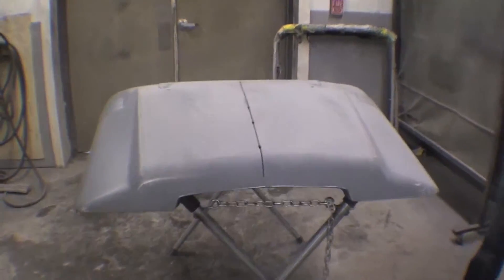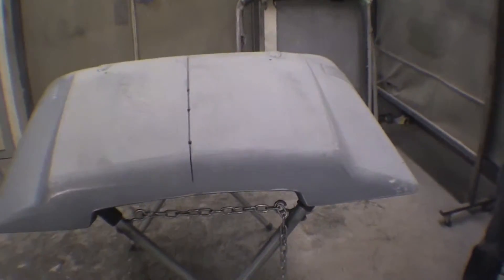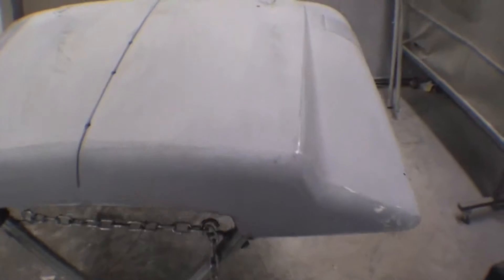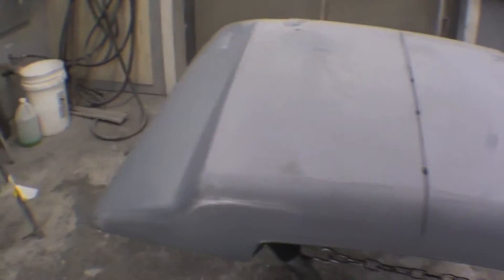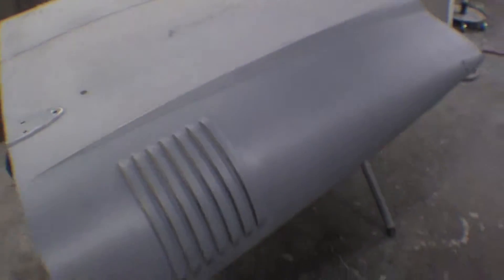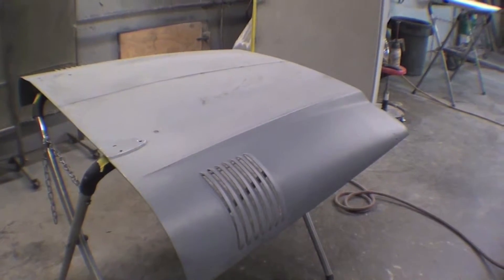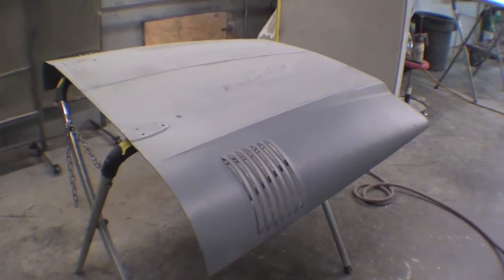Series #646 Restoration 1964 FJ45LV 168